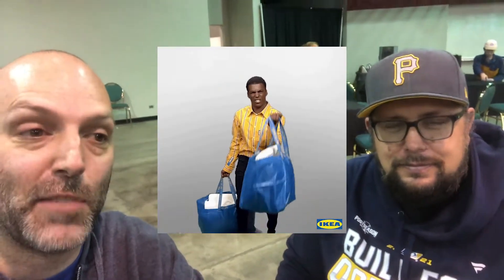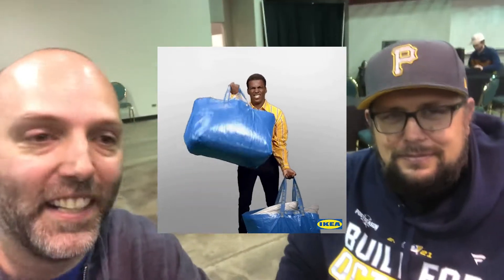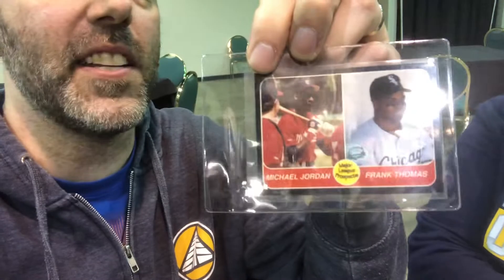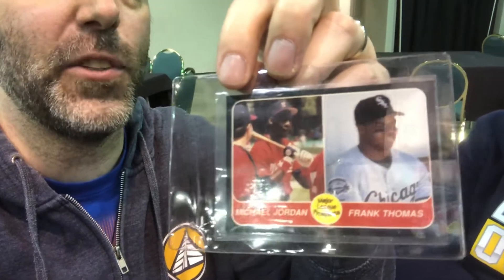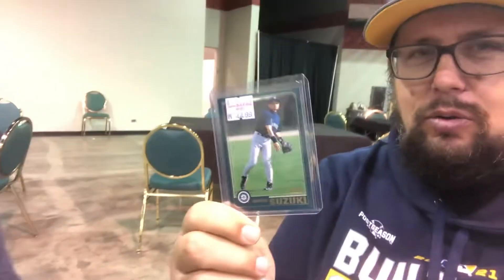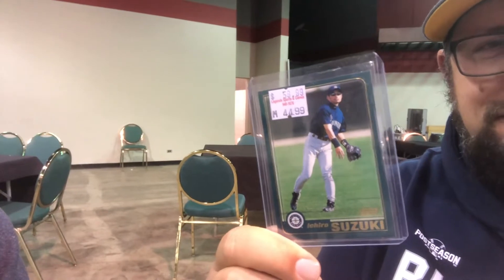CHICAGO SPORTS SPECTACULAR! Card Show Pickups with a Special Guest!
In this video, I visit the Chicago Sports Spectacular at the Donald E. Stephens in Rosemont IL on November, 20th 2021!  I had the pleasure of meeting up with the person that originally told me about this show, none other then the PSA 11, Bronko from Baseball Card Illustrated!

I went to this same show back in September and this time it was about twice as big!  About 75% of the vendors where card related and the other 25% where sports and entertainment memorabilia tables with alot of autographed memorabilia!  There were some big names signing autographs that we heard over the loud speaker including Payton Manning and Bo Jackson!  I didn't get any autos this time but grabbed some great deals on some Ken Griffey Jr. and Kris Bryant cards.  Even got 1 card that Kaelyn wants to cut in half!

The Chicago Sports Spectacular keeps getting better and it was a blast to do some card hunting with Bronko!  If you are in the Chicago area in March, join us for the next show!